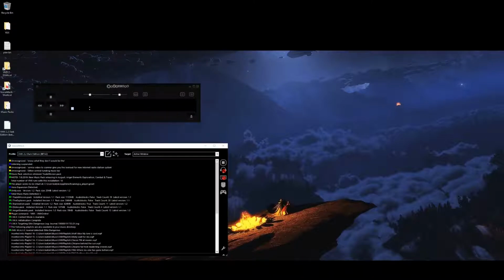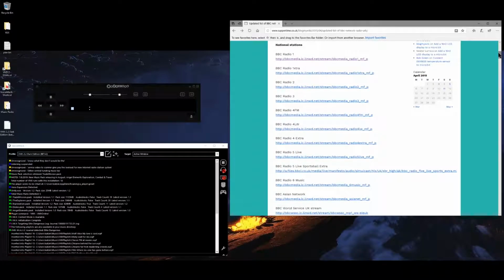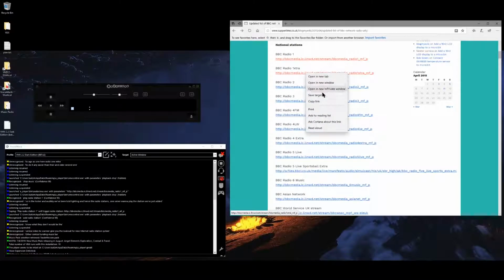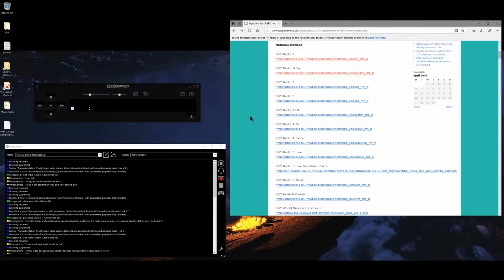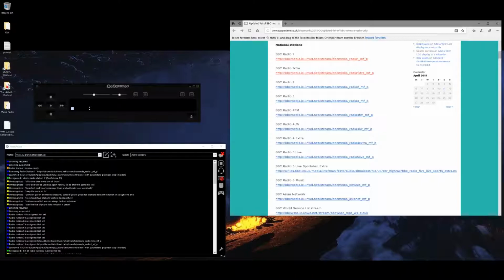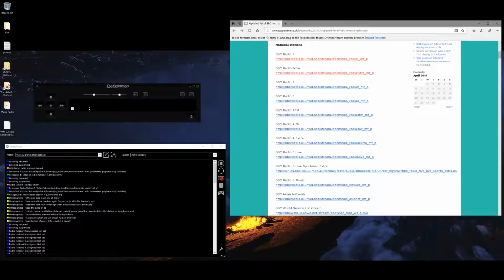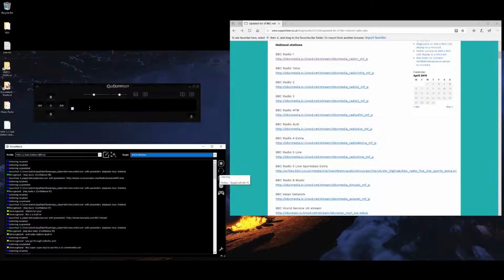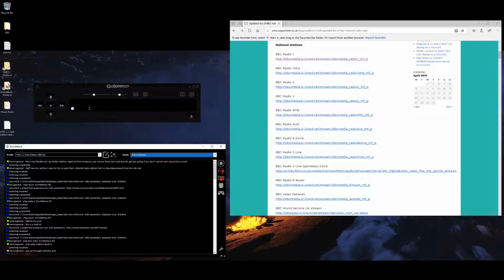Internet radio V2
VMX Dark Edition features a brand new overhauled powerful Internet Radio system. Add, delete and manage stations directly from your web browser by highlighting station addresses and issuing the command to add new stations. Really superb new system, auto-managed by VMX.